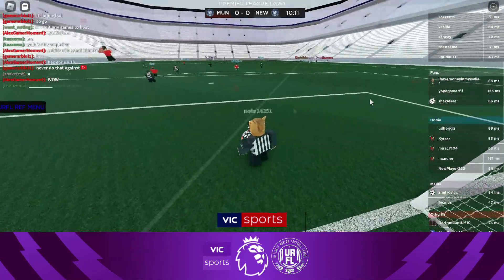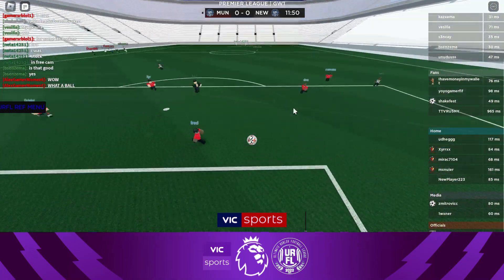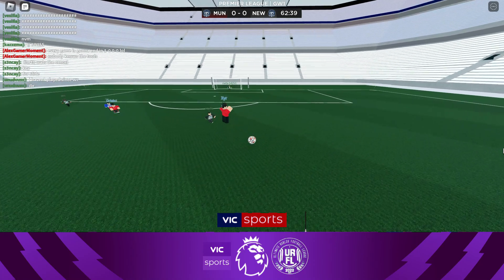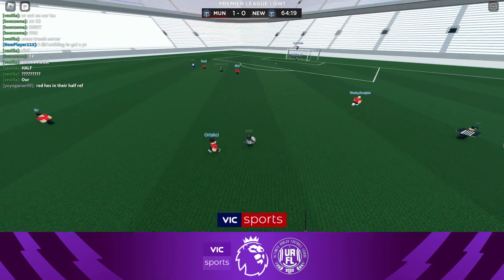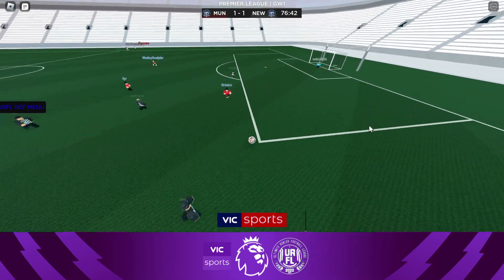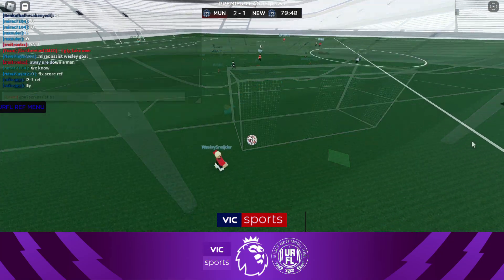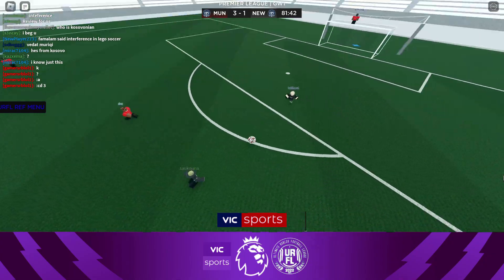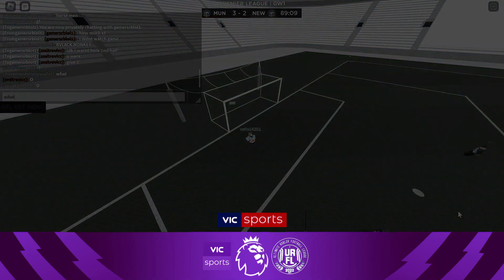URFL S8 | Manchester United vs New Castle | Premier League Gameweek 1 | Highlights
SEASON 8 URFL, PREMIER LEAGUE , GW1
Video Editor: zmitrovicc
Video Recorder: zmitrovicc
Commentator: 1wxner